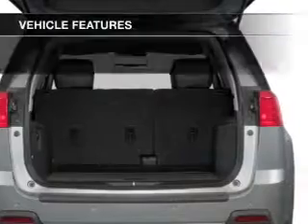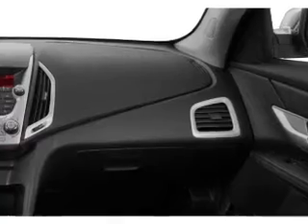2013 GMC Terrain - SOUTH GATE CA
Phone:
Year: 2013
Make: GMC
Model: Terrain
Trim: SLE-1
Engine: 2.4 liter inline 4 cylinder 16 valve
Transmission: 6-Speed Automatic
Color: Quicksilver Metallic
Mileage: 16577
Address: